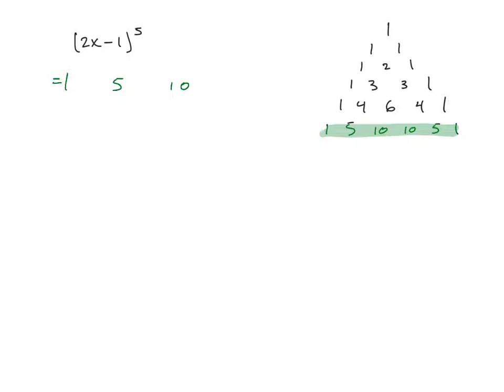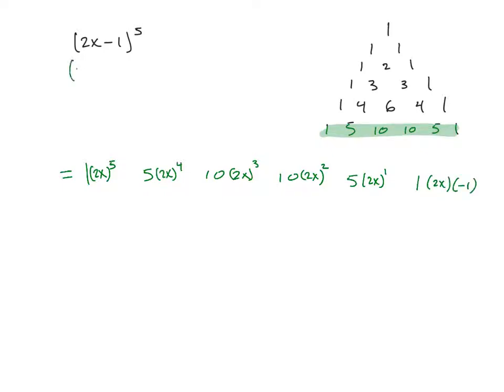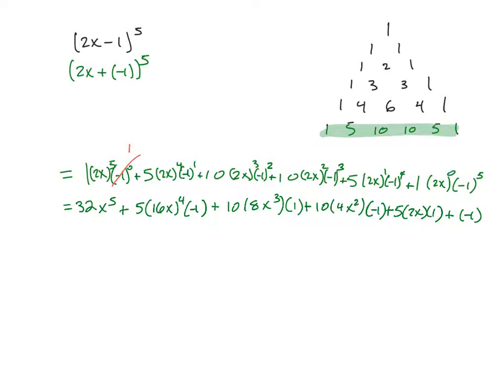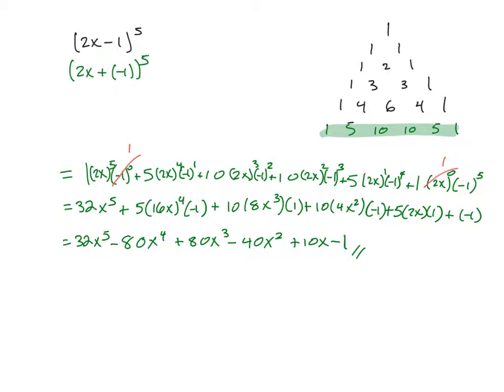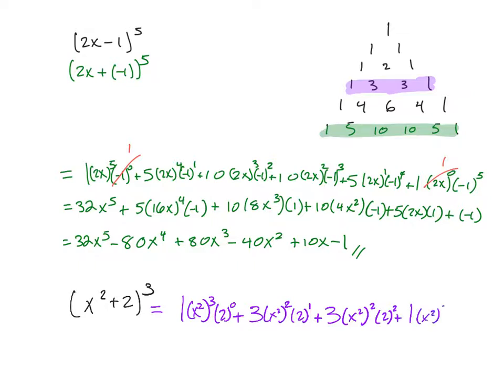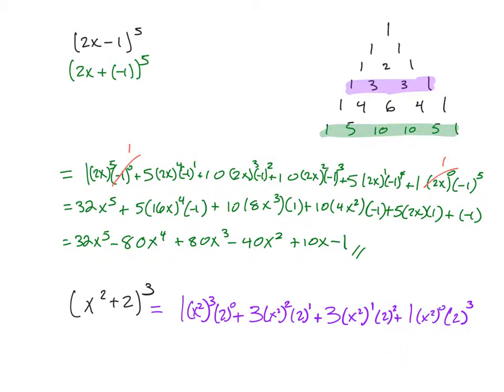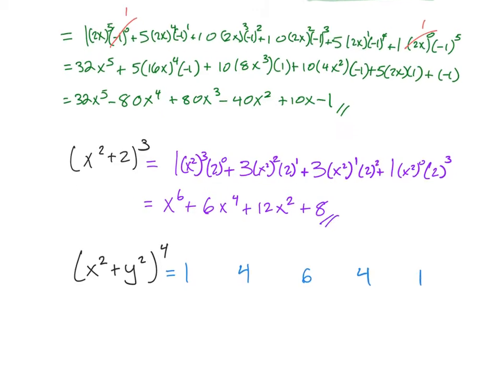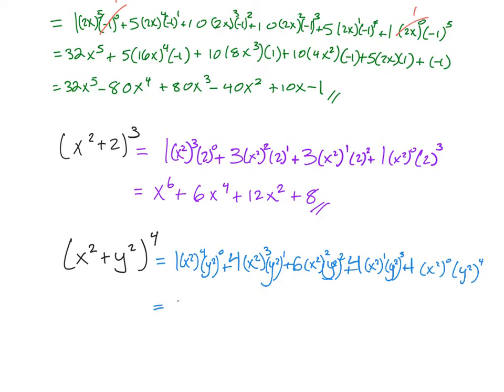Binomial Theorem More Exercises